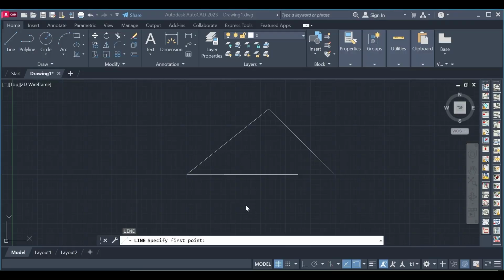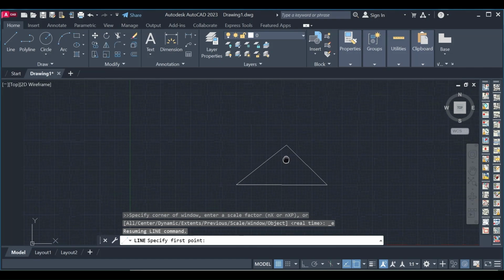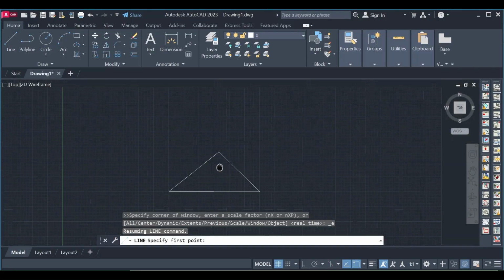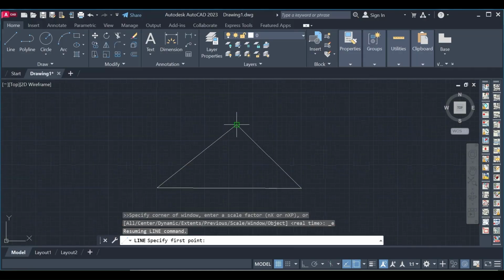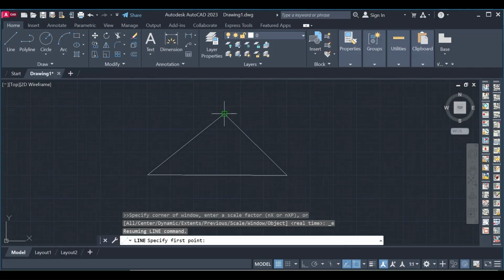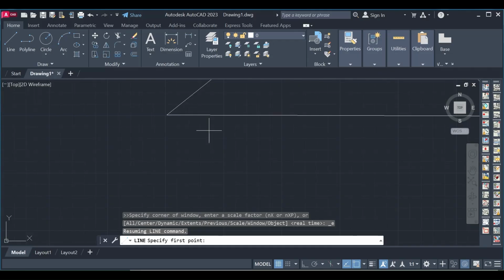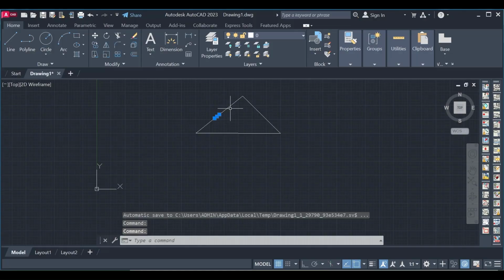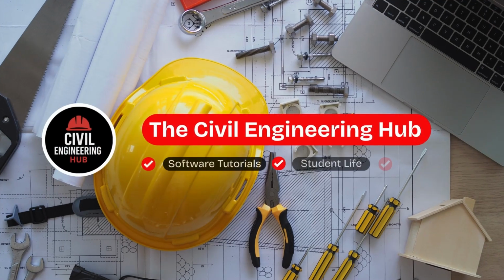AutoCAD Zoom and Pan Tutorial | Navigate Drawings Like a Pro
Master AutoCAD navigation tools  Zoom and Pan  and start moving through drawings faster and with full control. This tutorial is built for civil engineering students and construction professionals.

In this video you will learn:
- How to use Zoom Extents and Zoom Window in AutoCAD
- How to Pan across large civil engineering drawings
- Mouse scroll shortcuts for faster navigation
- Techniques professionals use to move through complex drawings

Episode 2 of the AutoCAD for Civil Engineers series — daily uploads, command by command.